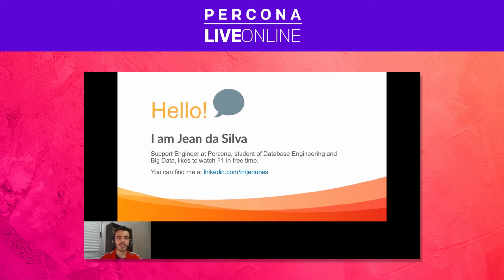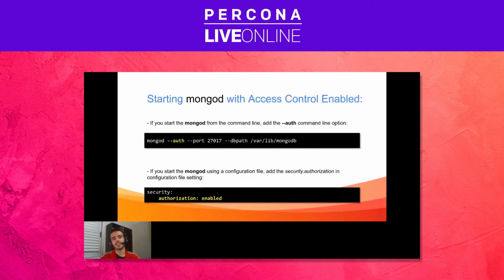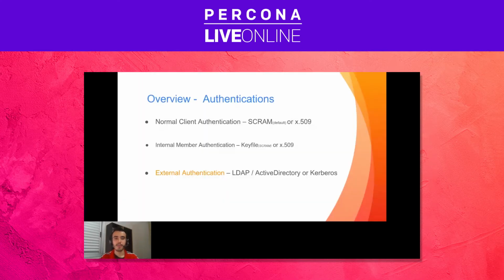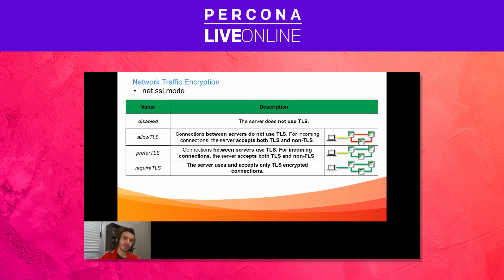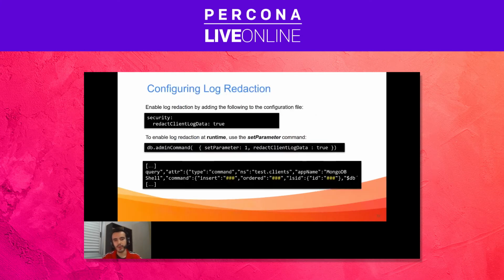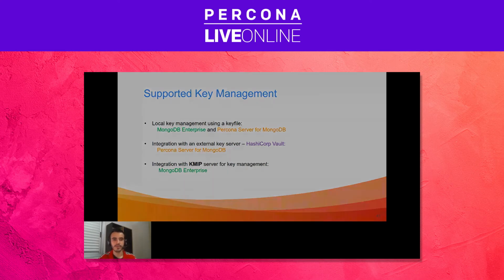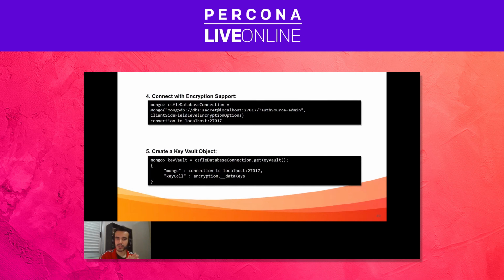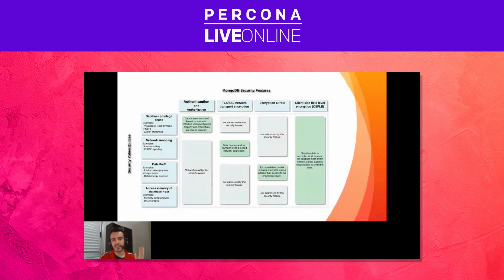Jean da Silva - Percona - MongoDB Security Features - Percona Live ONLINE 2021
When we speak about security, the actual reality is that companies need to comply with multiples frameworks and regulations, and assessing which rules apply to each organization is no easy feat.

Over the talk, we will revisit the security feature we can implement in the MongoDB environment. The aim is to provide further information on what you can use to help your company with future security implementations.

The topics presented will be:
* Authentication
* Authorization
* TLS/SSL
* External Authentication
* Auditing
* Log Redaction
* Encryption - Data at Rest and Client Field Encryption.

You can find more information about MongoDB Database Tools and Percona Database Talks in these links 👇👇👇